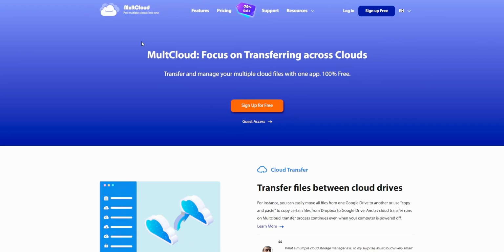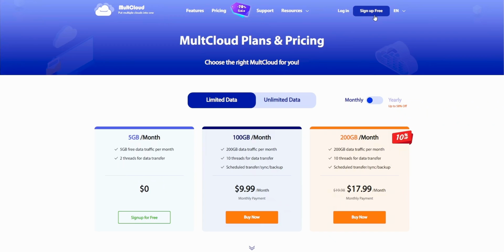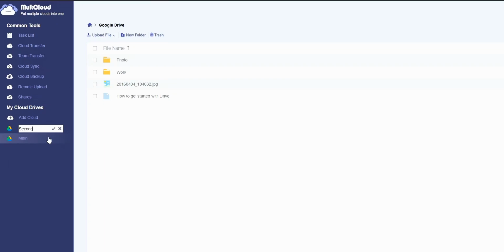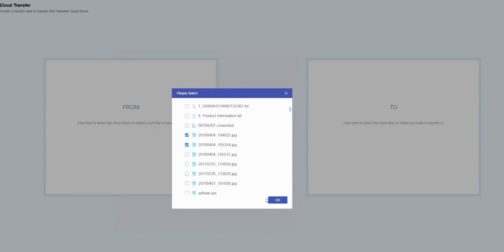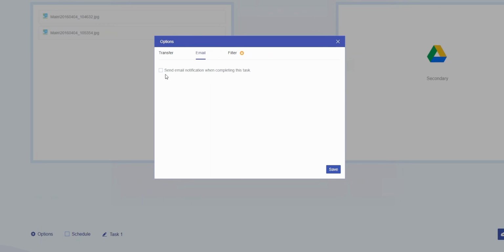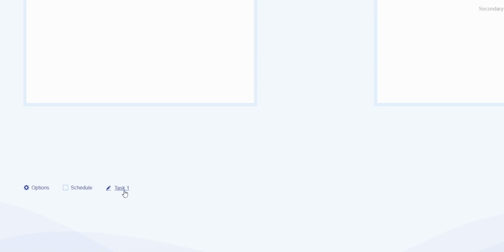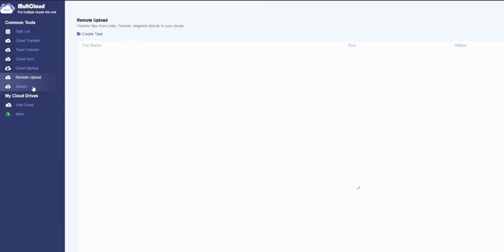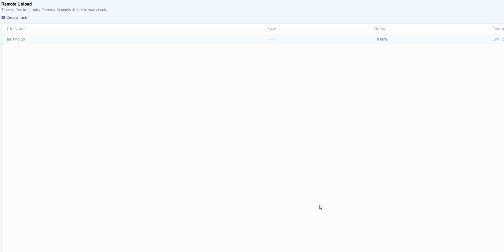How to directly transfer files between CLOUD STORAGE. MultCloud tutorial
- Tutorial to transfer files between 2 cloud storage. By following this guide you can directly transfer files between google drive and one drive or between any cloud storage.

Timestamp
0:00 intro
0:30 basic info
0:54 Cloud to Cloud transfer
1:52 link to cloud transfer
2:15 outro